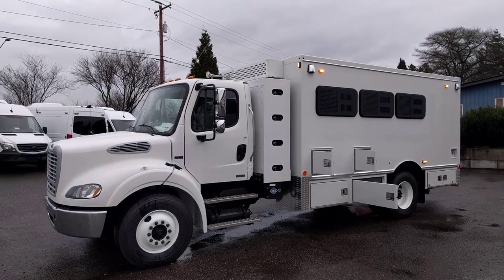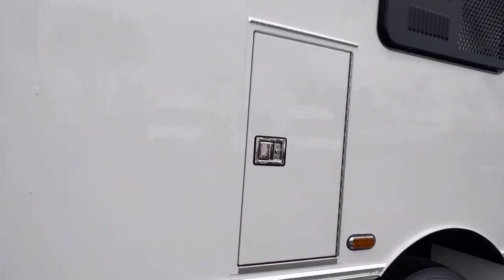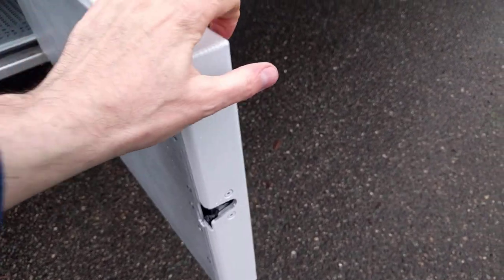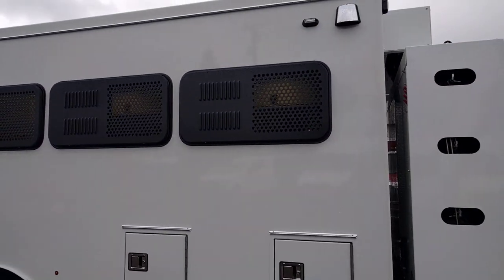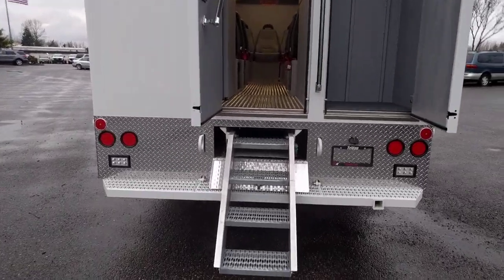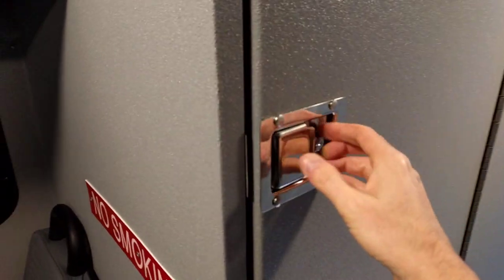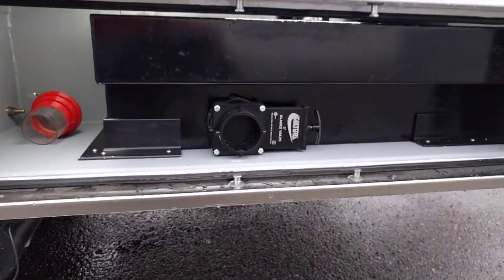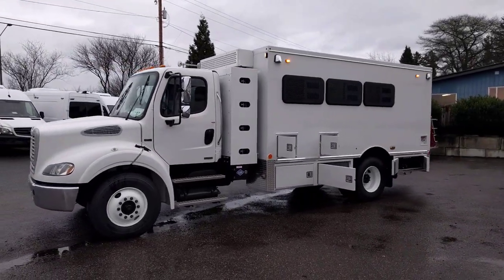TriVan Truck Body - Orange County Crew Bus Video Tour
Quick tour of a crew bus designed and built at TriVan Truck Body for Orange County Public Works.  It features seating for 17 and an onboard bathroom.  This truck powered by CNG!  Customer supplied the chassis